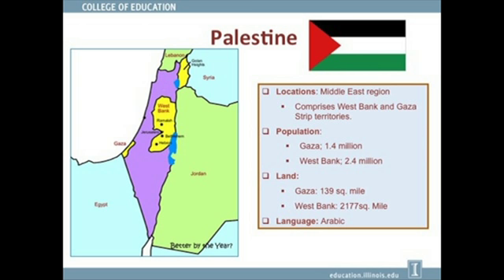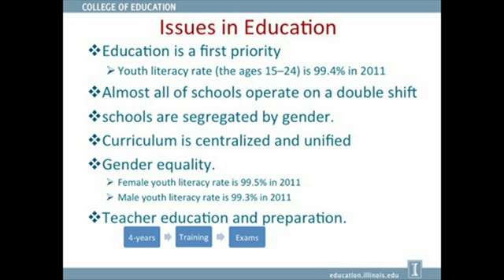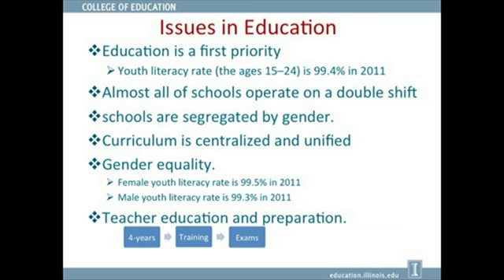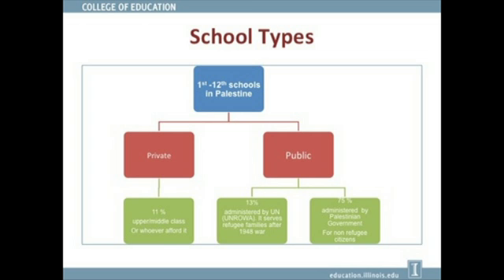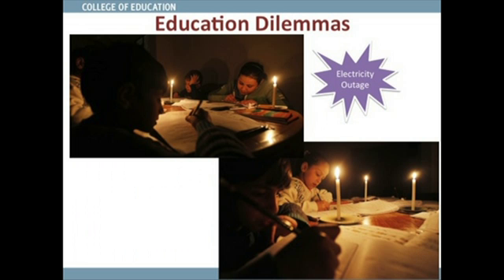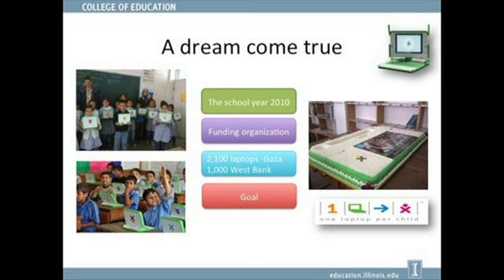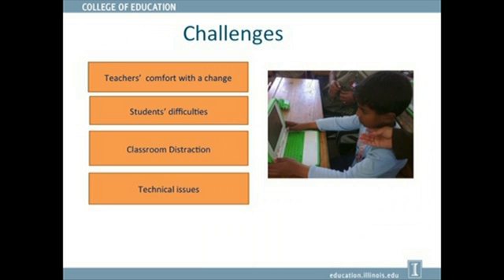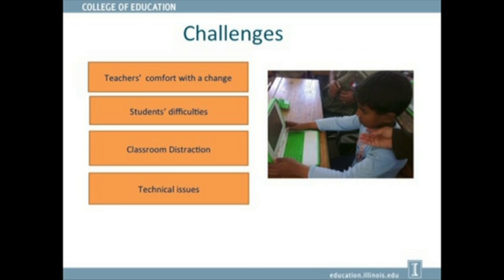Implementing the One Laptop Per Child program in Palestinian Elementary schools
Samaa Haniya